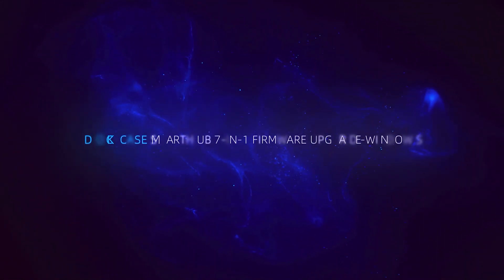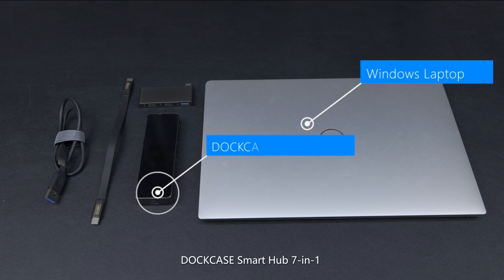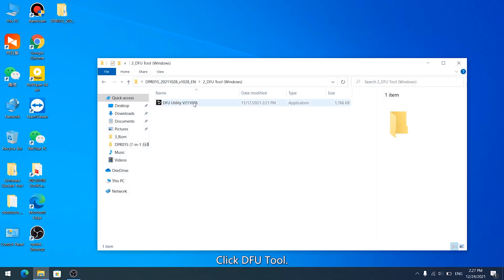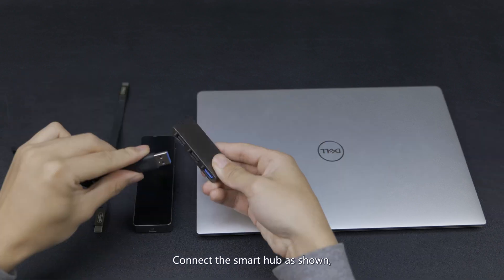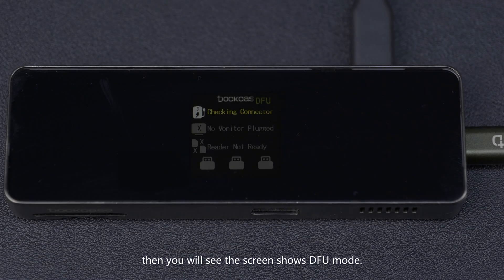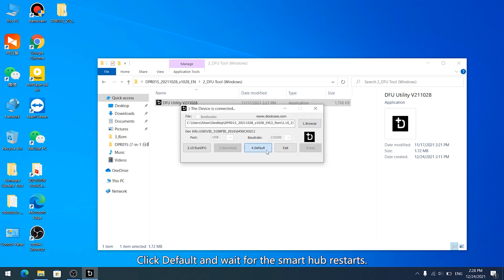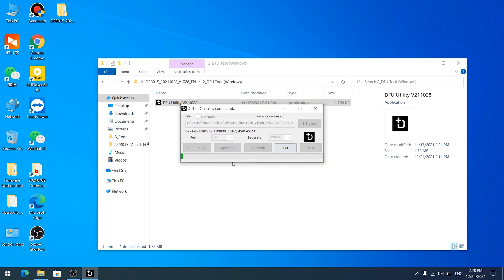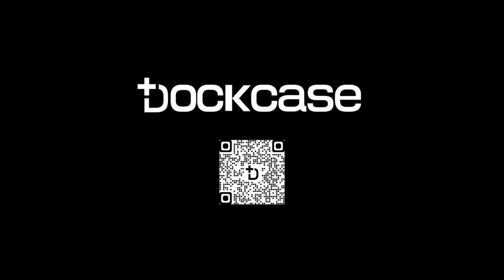DOCKCASE Smart Hub Firmware Upgrade (7-in-1 Detachable DPR01S on Windows)